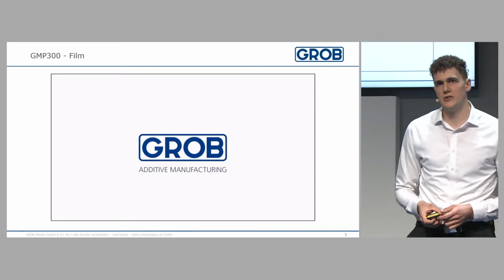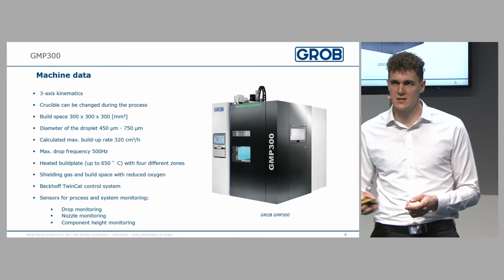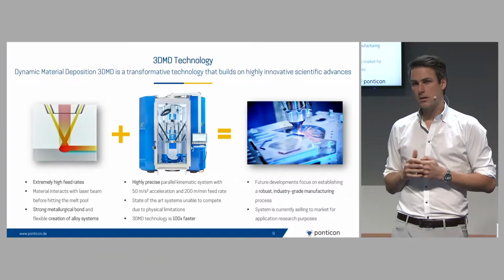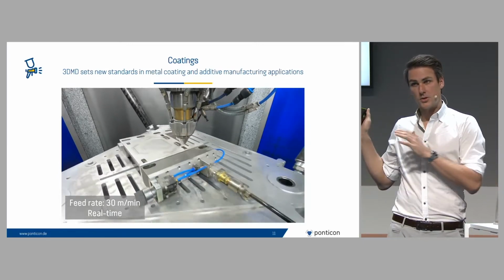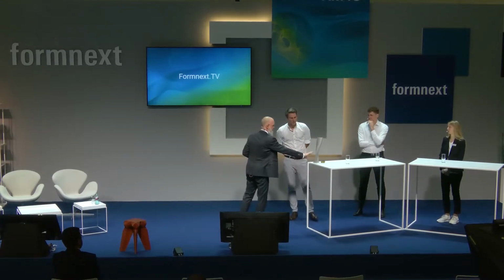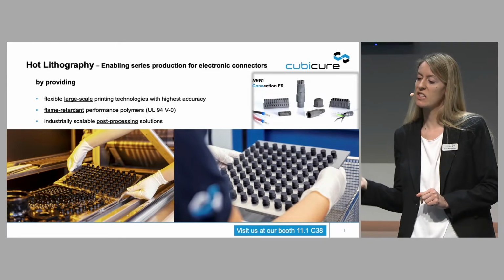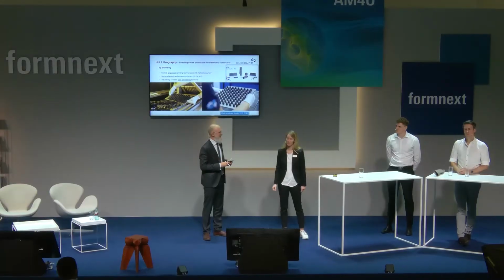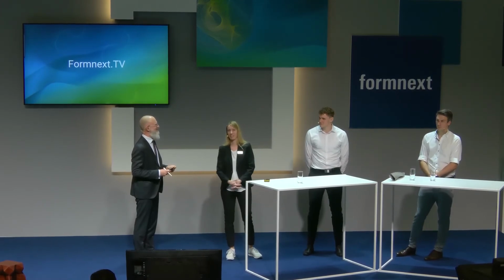Formnext.TV - Expert Insight in cooperation with VDMA Working Group AM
New Technologies for New Applications

The development of new technologies in additive manufacturing leads to new applications. In the presentations, interesting new technologies like Hot Litography, Liquid Metal Printing and high-speed DED with advantages, disadvantages and current hurdles will be presented. The presentation of application examples will encourage the audience to identify their own areas of application.

In Playlist Formnext.TV und Thumbnail ergänzen

The speakers are:
Sonja Baumgartner, Head of Business Development, Cubicure GmbH
Maximilian Dropmann, Development Engineer Additive Manufacturing, GROB-WERKE GmbH & Co. KG
Tobias Stittgen, Managing Director,  ponticon GmbH